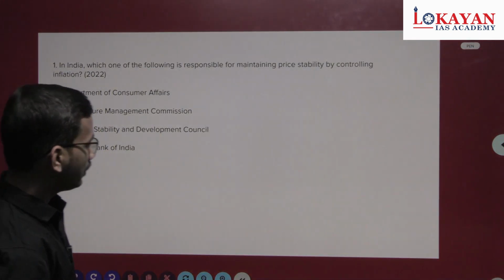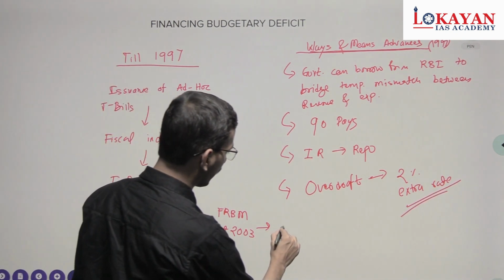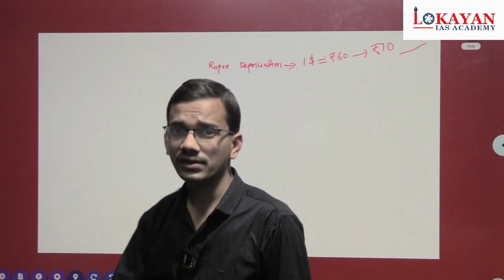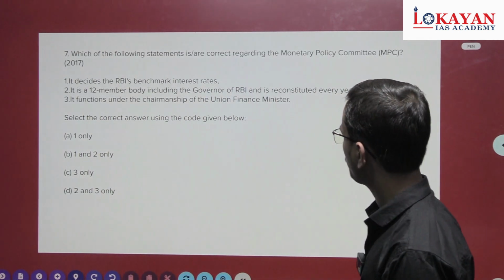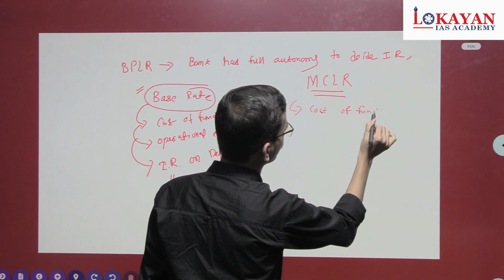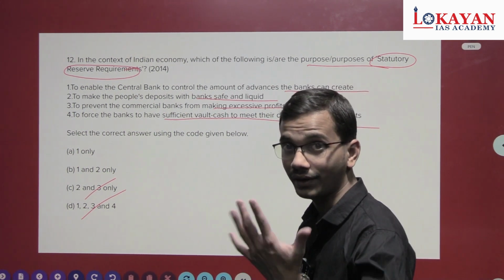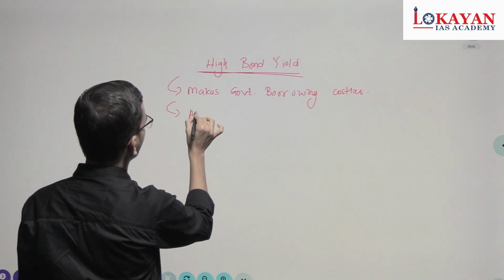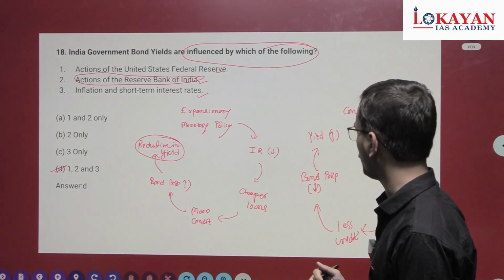MONETARY POLICY -LOKAYAN ECONOMY INSIGHTS PYQ SERIES BY SAURABH SHIRKE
ASPIRANT

CSAT MODULE BATCH

 UPSC( ENGLISH & MARATHI MEDIUM) &
MPSC (मराठी माध्यम)

📌ONLINE/OFFLINE
🙍‍♂Guide:- BHARAT KHATAL

🪩CSAT module Batch

Course Features :

▪️ CSAT Special Batches for UPSC

▪️ Concept Building from Basics

▪️Learn the short cut methods for Solving any Numerical Question

▪️All Previous years CSAT papers with Solutions Provided

▪️ Booklet for Practise Provided

MPSC CSAT
बॅच वैशिष्टये :

 MPSC राज्यसेवा पूर्व साठी स्पेशल CSAT बॅच

▪️मागील वर्षांचे सर्व प्रश्न सोडवून घेतले जातील

▪️सर्व घटकाच्या ट्रिक्स सांगितल्या जातील .

▪️ जास्तीत जास्त सराव घेतला जाईल .

▪️अंकगणित आणि बुद्धिमापन सराव पुस्तिका दिली जाईल

▪️वेळ व्यवस्थापन वर भर दिला जाईल

🪃 UPSC MODULE
REGISTRATION -

🏬Lokayan IAS Academy, 2nd Floor, Near Pune Marathi Granthalay, Patrya Maruti Chowk, Narayan Peth, Pune-411030